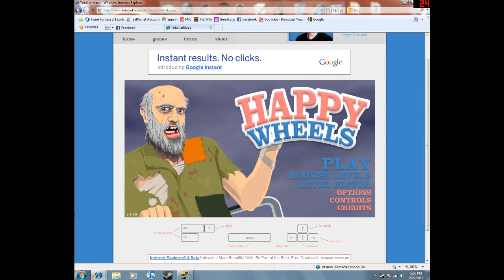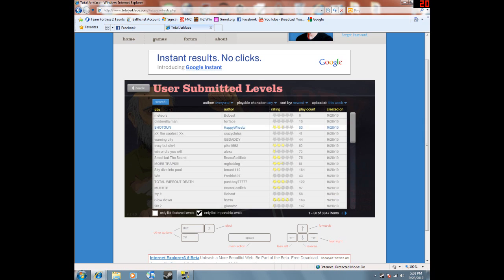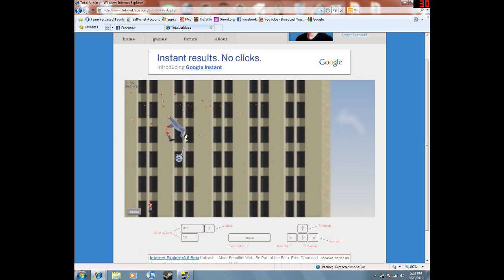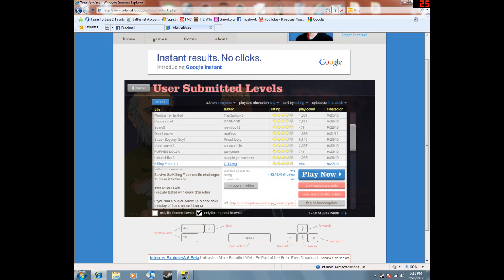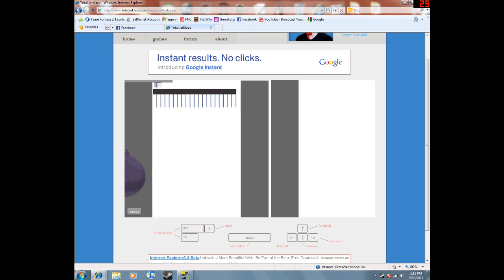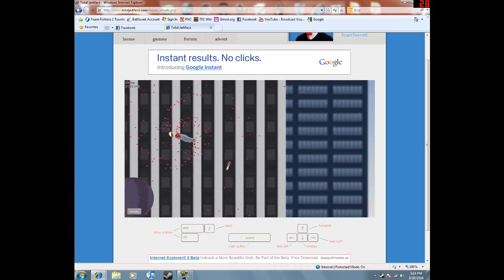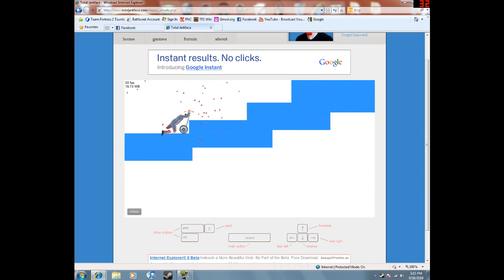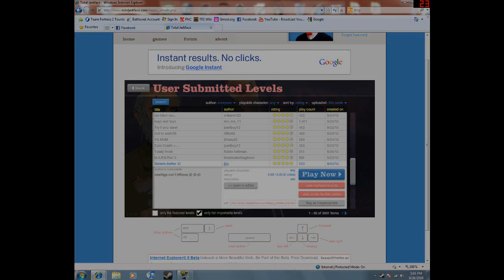Happy Wheels Ep.10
Ignore all the "season one" and "finale" talk. I scraped the idea of making seasons of Happy Wheels and are just going to keep uploading. Enjoy!